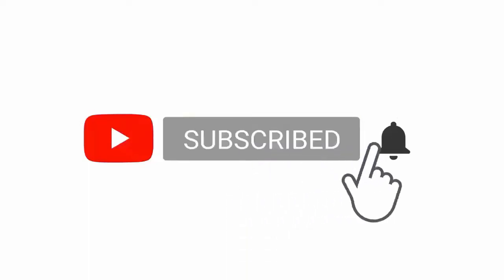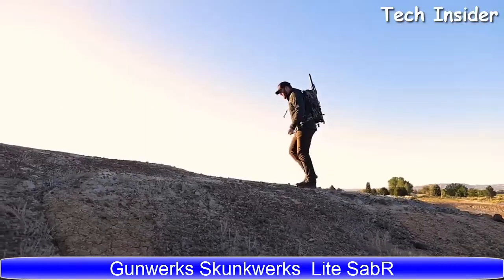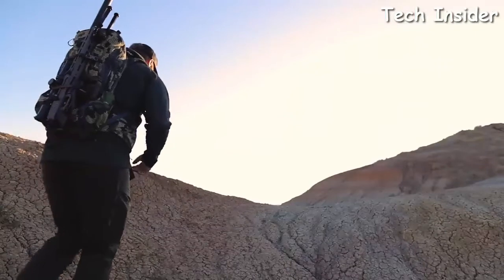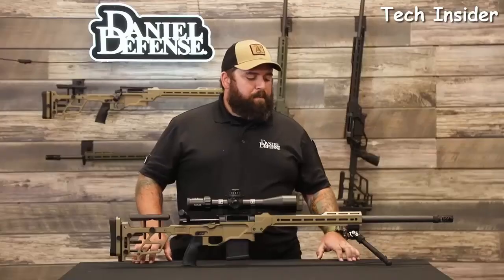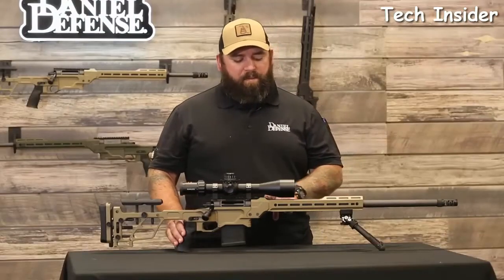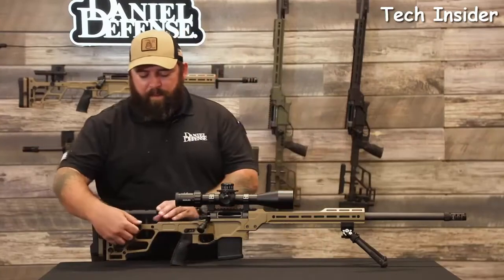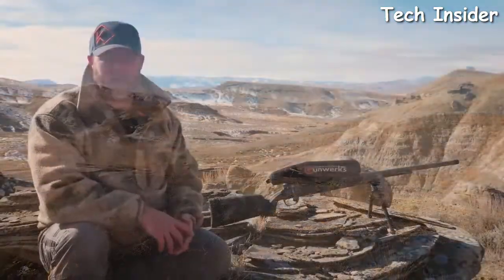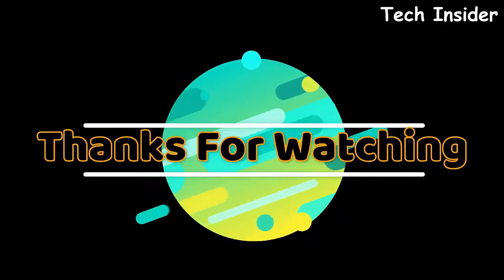TOP 3 NEW BOLT ACTION RIFLES 2022